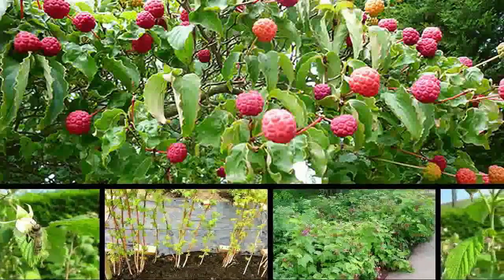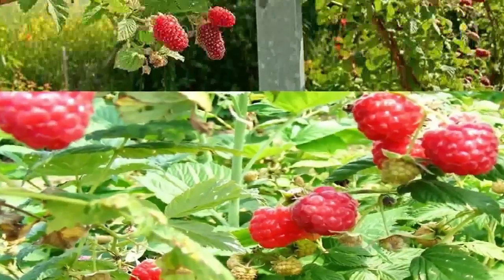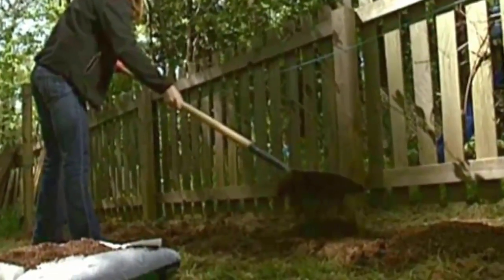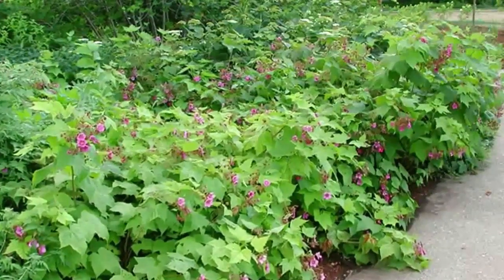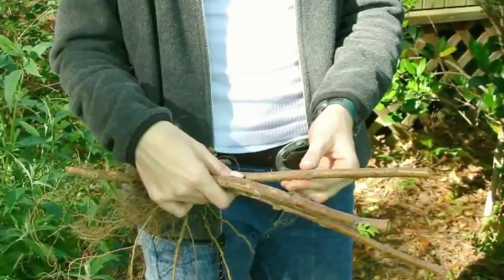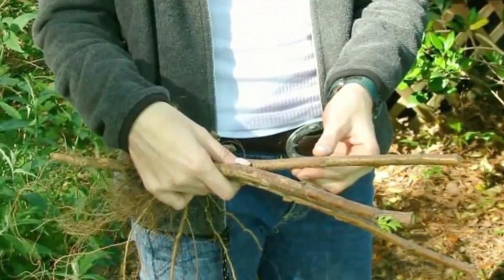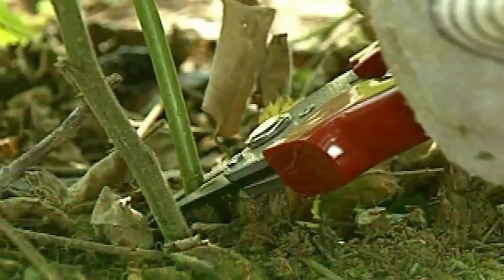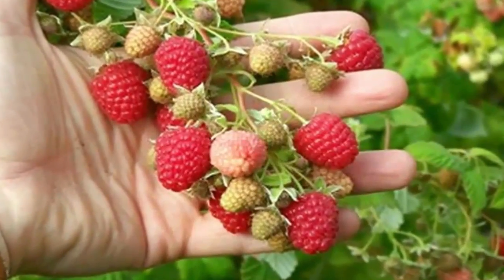How to Grow Raspberries